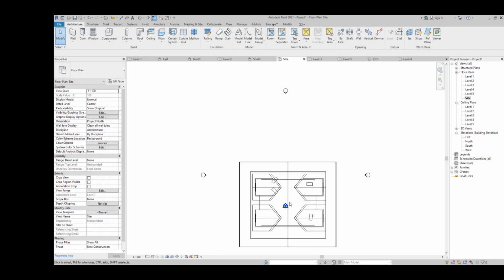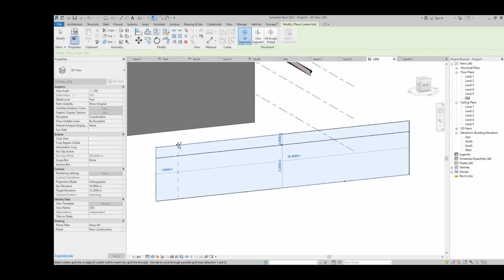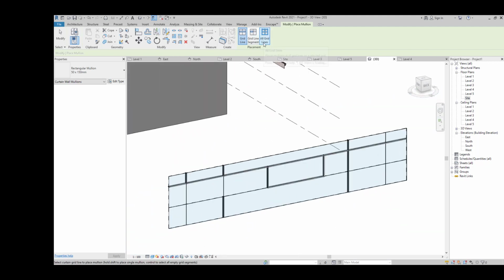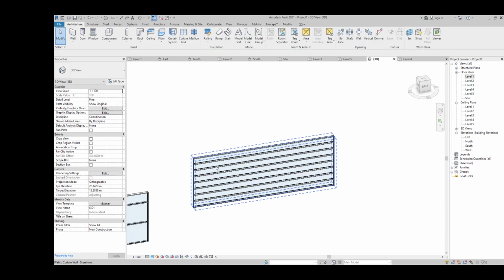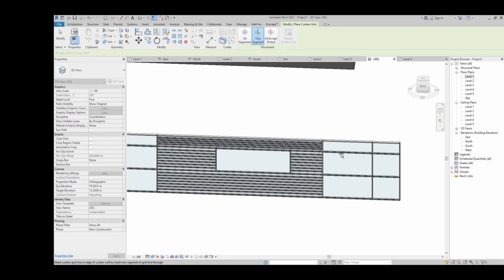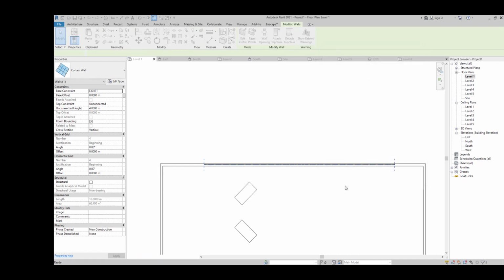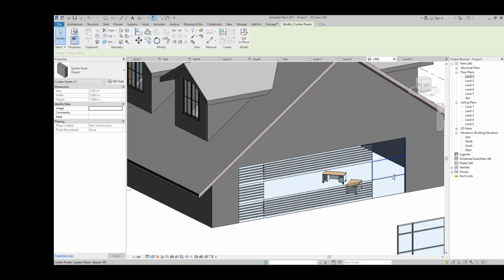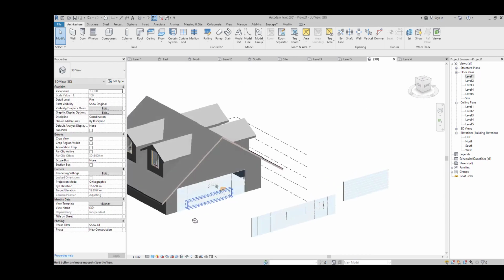57/80 Revit workshop from beginner to advanced level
designing curtain wall